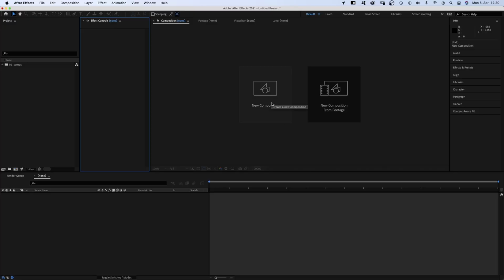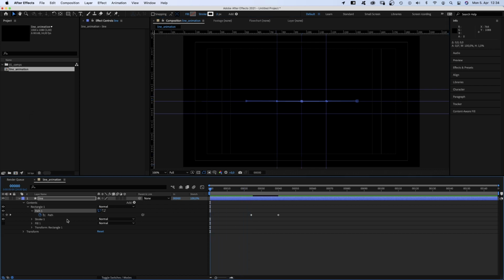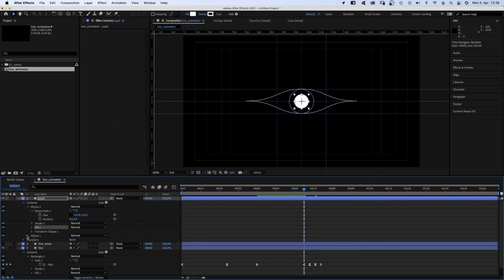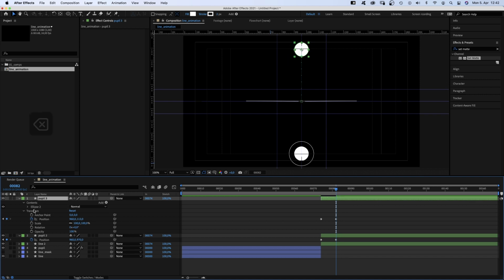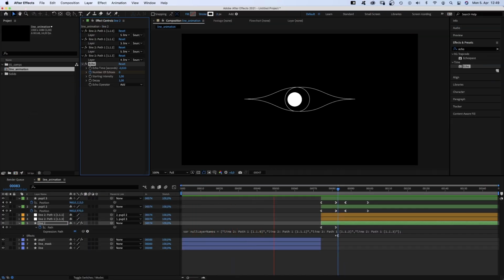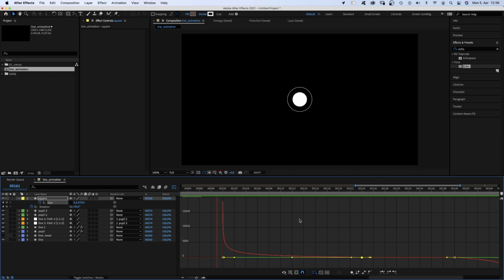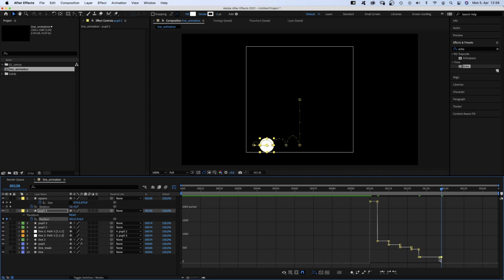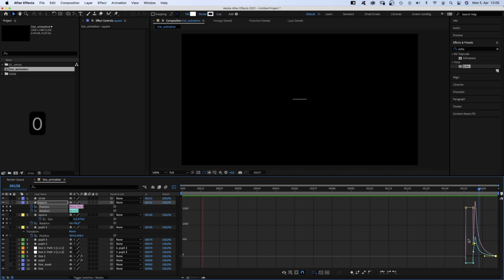Abstract Shapes Animation DEEP-DIVE | After Effects Tutorial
In this After Effects Tutorial, I'll show you how to animate abstract shapes! And how to connect several scenes together!

We’ll deep-dive into animation to get the transitions, organic moves and the timing of this animation right.

Content:
0:00 Intro
0:20 Creating the eyelid
2:05 Animating the eyelid
3:58 Creating and animating the pupil
5:50 Scene 2: animating the two round shapes
7:15 The "Create Nulls from Paths" script
8:26 Adding the "Echo" effect
8:51 Scene 3: Animating the square
10:31 Animating the bouncing round shape
13:00 Scene 4: animating the sliding square
14:45 Outro

► Software: Adobe After Effects 18.0 (I use the "Default" Workspace in my tutorials)